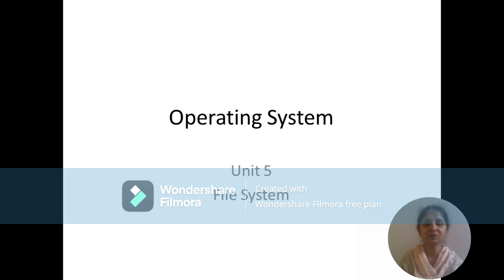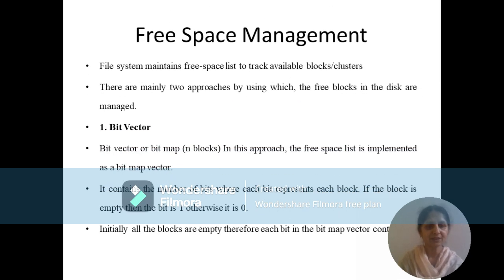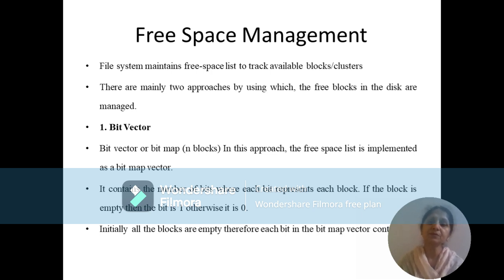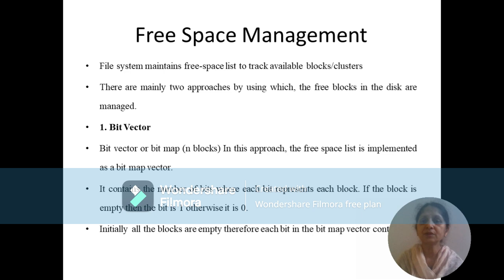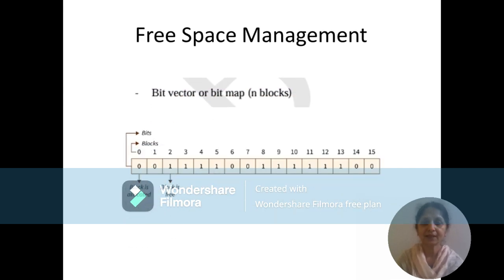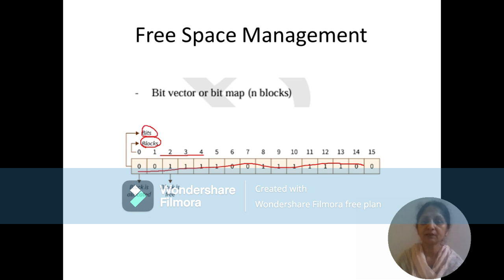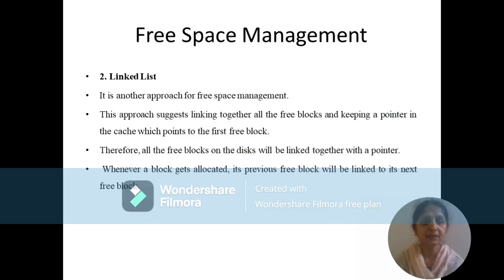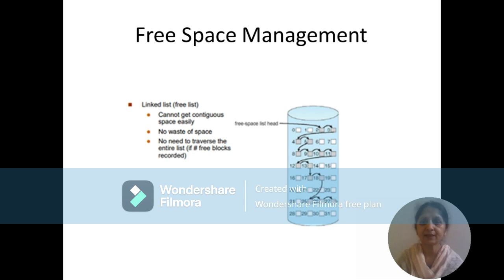Operating System: Free Space Management System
Free space management in OS is how the system keeps track of unused disk blocks. Techniques include bitmaps, linked lists, grouping, and counting. Learn them quickly in this short!